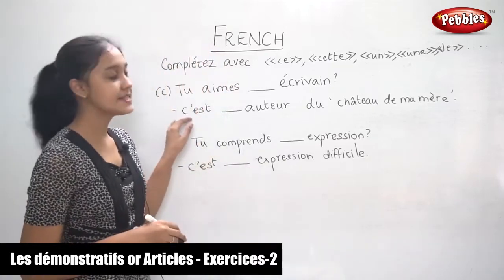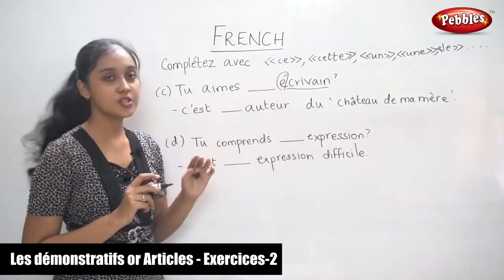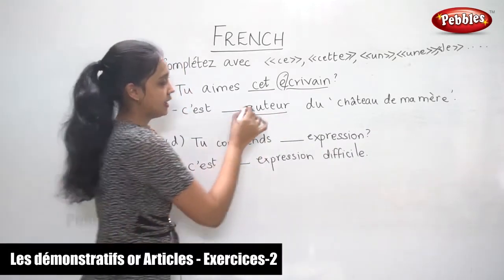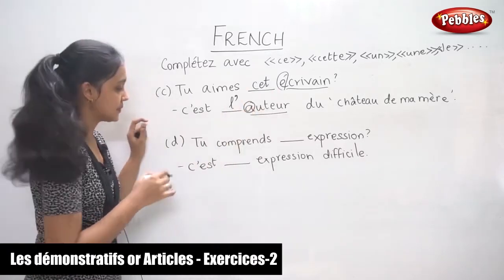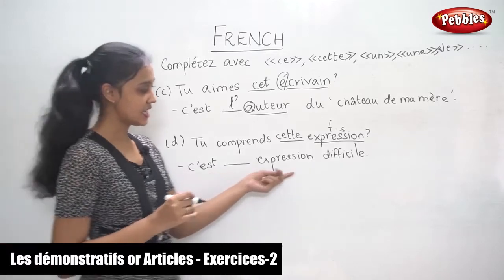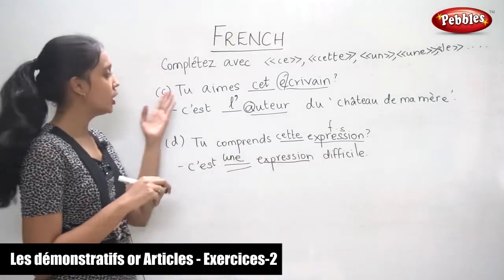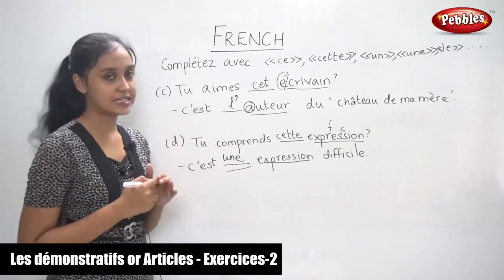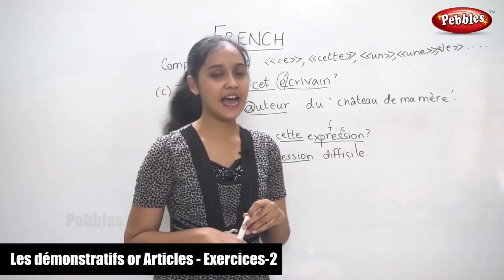BSc French Class Part - 40 | Les démonstratifs or Articles Exercises -2 | College level